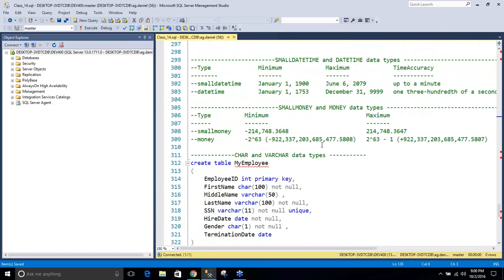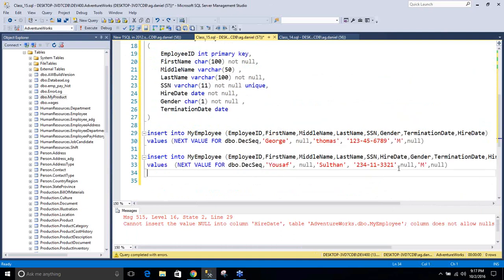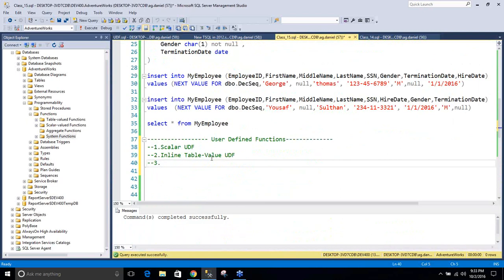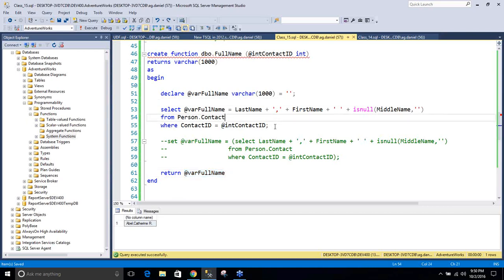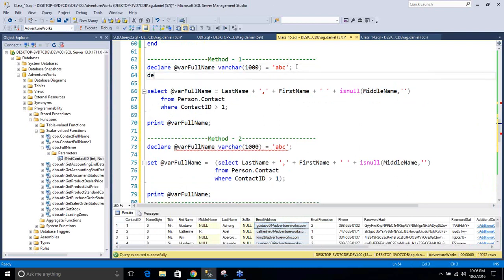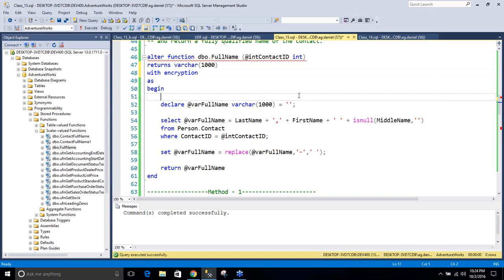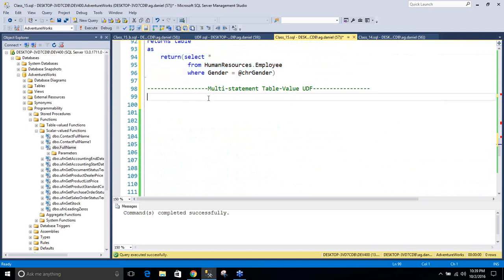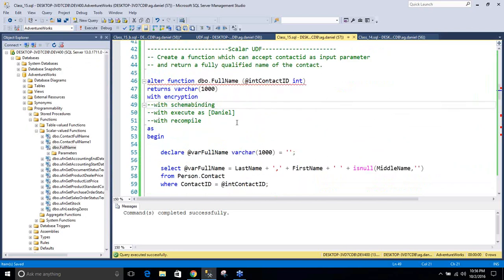UDF - SQL User Defined Function